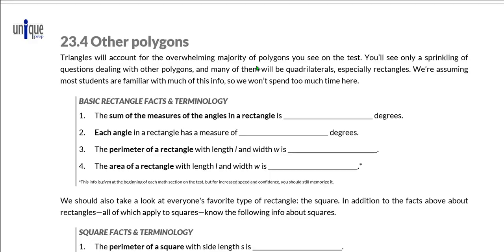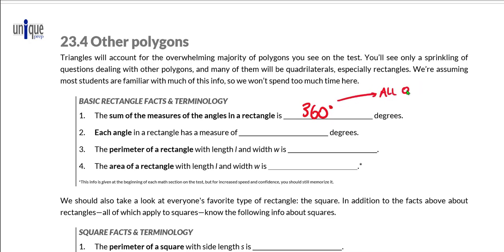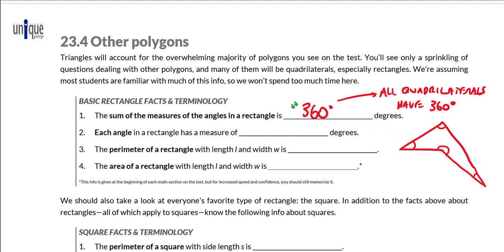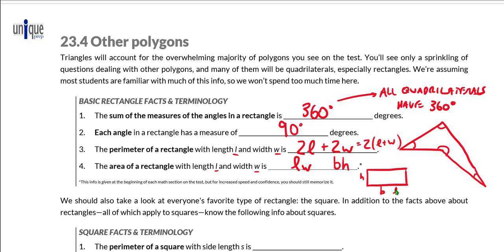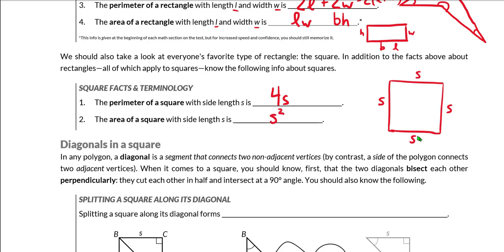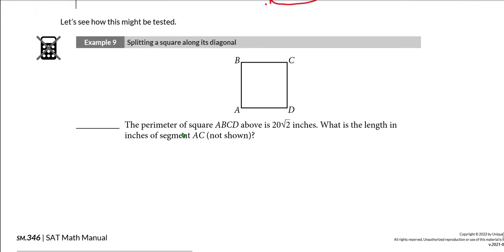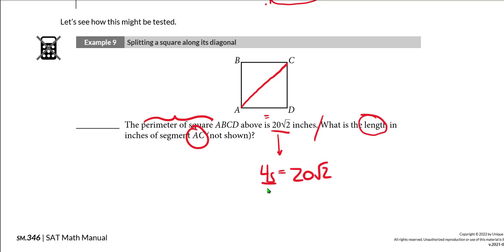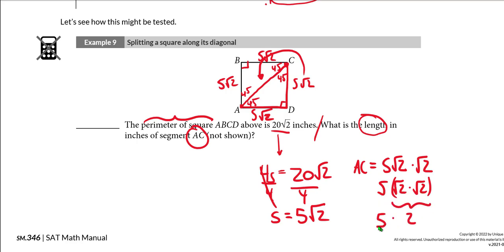SAT Math 23: Angles, Triangles, & Other Polygons Part 4 (23.4)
In the final part of section 23, we wrap up by discussing a few additional polygons: rectangles, squares and parallelograms. NOTE: All info in this video applies to the DIGITAL SAT, but there are some points to keep in mind. Calculators are now allowed on ALL math questions (a Desmos calculator is built in to the testing app) and the “grid ins” (self-produced response questions) now allow for a wider range of answers (up to 5 digits, negative numbers, etc). Regarding calculator use, we recommend students continue to attempt the “no calculator” questions in our manual without a calculator, but if they feel they must use one, they certainly can. As for the grid-ins, those in our manual abide by the paper test rules, not the DSAT ones.

SECTIONS: 23.4 Other polygons
PAGES: 346
EXAMPLE: 9
CONTENTS:
00:00 - Introduction
00:25 - Basic rectangle facts & terminology
02:30 - Square facts & terminology
03:11 - Diagonals in a square
04:26 - Splitting a square along its diagonal
06:31 - Example 9
08:32 - Parallelograms